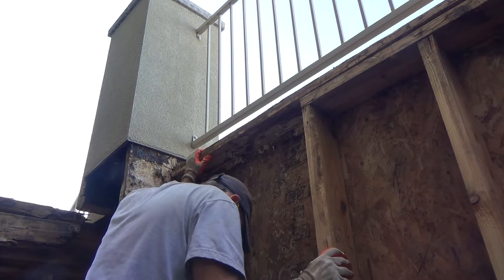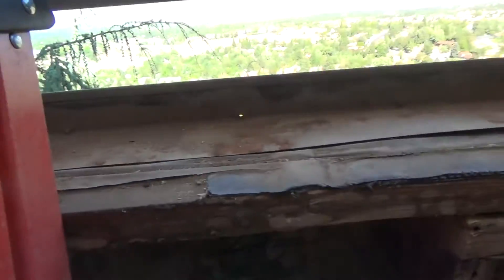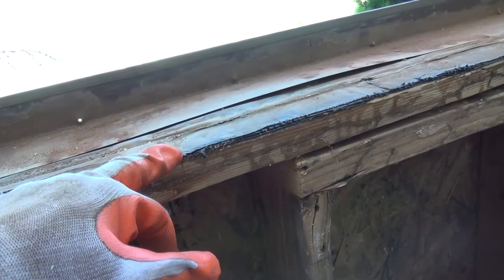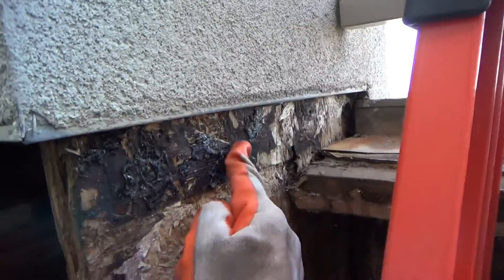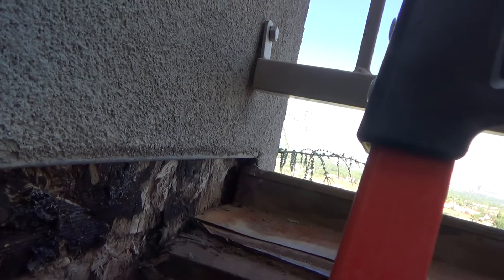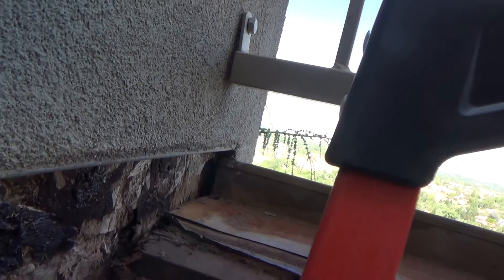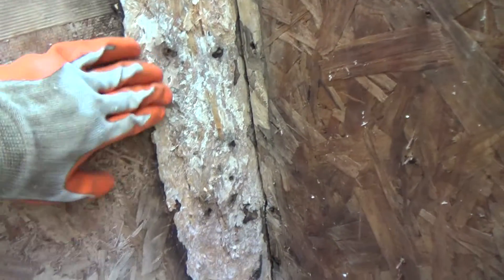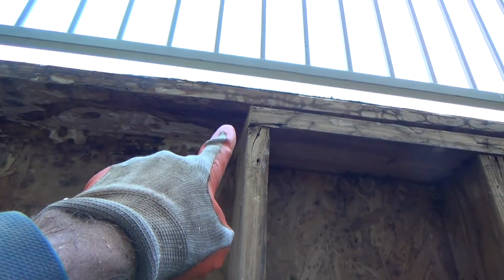Dry Rot Deck Repairs/How Much Dry Rot Needs to Be Removed?/DIY for Beginners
Dry rot deck repairs/how much dry rot needs to be removed/DIY for beginners is what this DIY howto video is about. VideoJoe is in the middle of a dry rot deck repair project & he is contemplating how much dry rot needs to be removed. Once you start getting into your dry rot deck repair project it will slowly come into play for how much dry rot needs to be removed...you would hope. Try not to skimp on how much of the visible dry rot you should remove, not to mention the dry rot that you may not be able to still see. Sometimes dry rot has a tendency to hide from visible view so make sure to go the extra mile to determine how much of the dry rot you think you need to remove. Shoot if you pay a contractor to remove all the dry rot in your deck, he will have to make the same type of decisions you will have to make & that money will be coming right out of your pocket. If you know VideoJoe by now, he hates to pay someone for things he thinks he can do himself...like this dry rot deck repair. Just go to his main YouTube channel page then click on playlists & scroll through the many topics he has on his channel & you will soon find all kinds of things you  can save money on. Check it out! Watch & learn as VideoJoeShows you what VideoJoeKnows...dry rot deck repairs/how much dry rot needs to be removed?/DIY for beginners.  Nice!